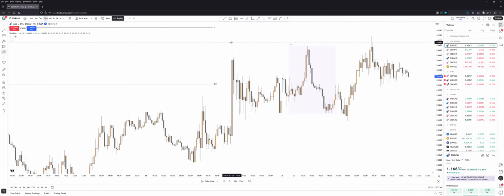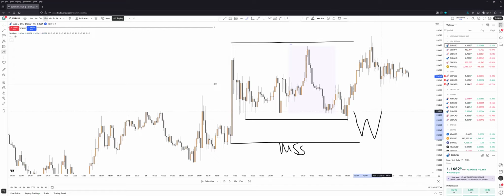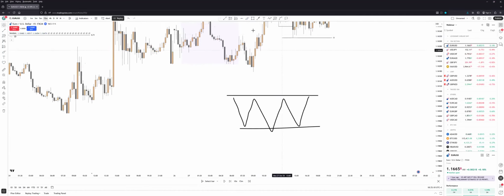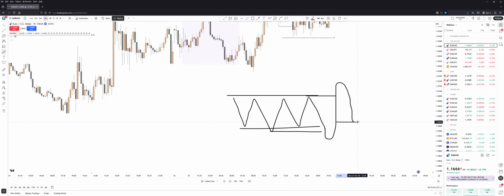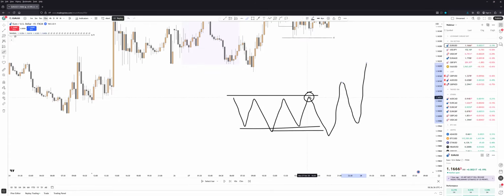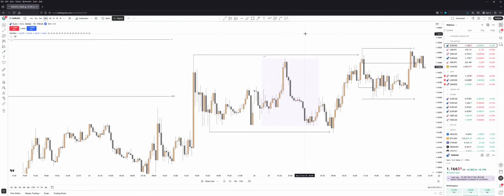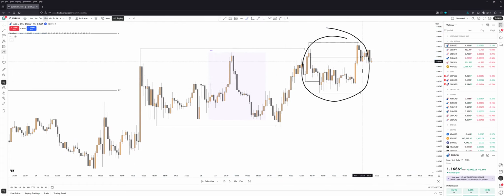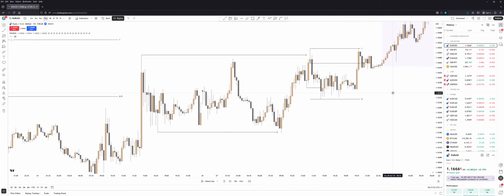4 Range Sweeping Concept Educational Recap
Rang Sweeping